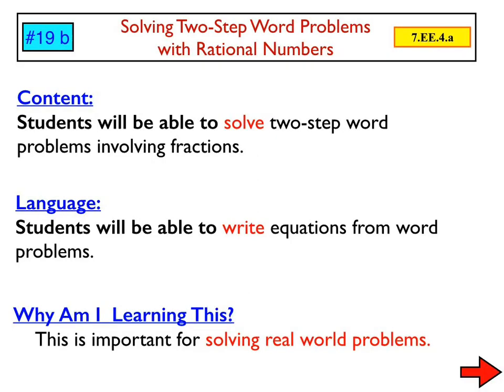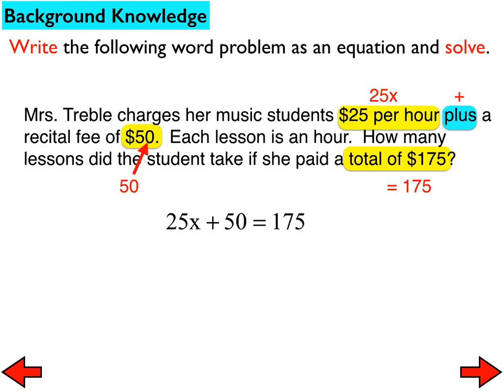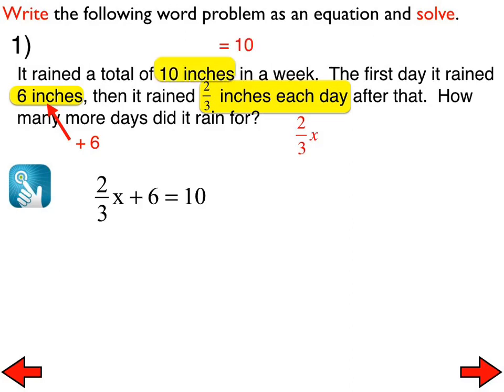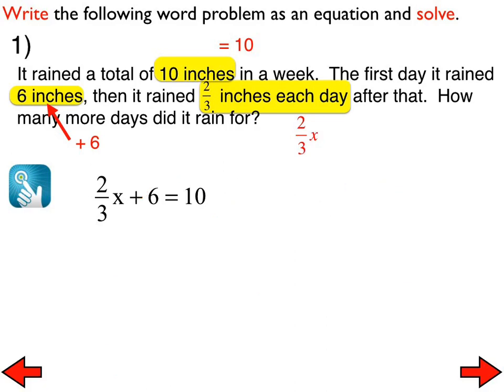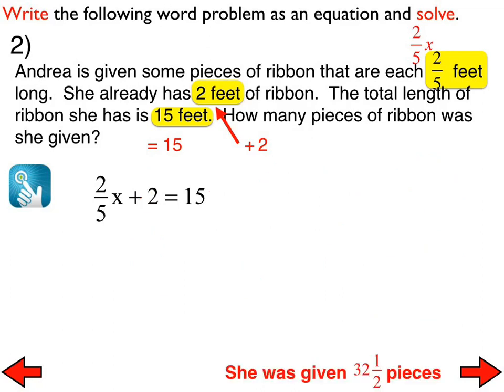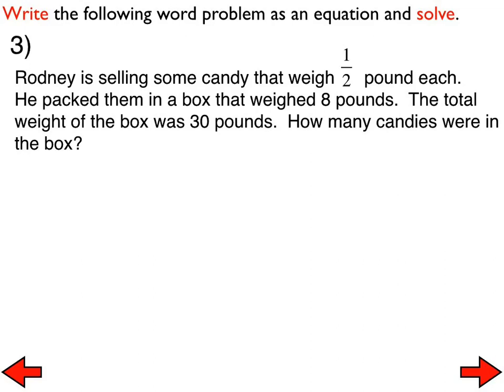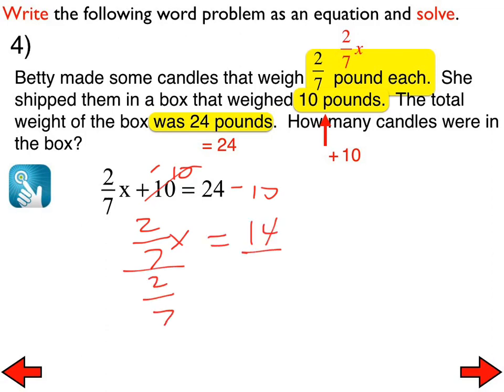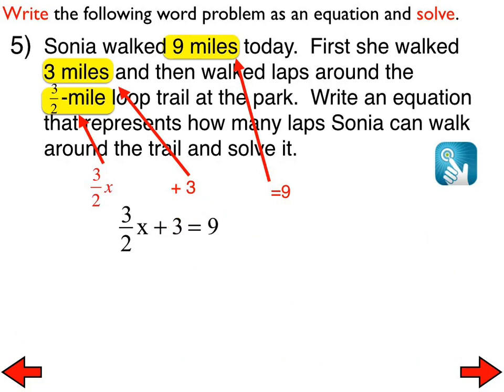19b Solving Two-Step Word Problems With Rational Numbers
Math 7, Lesson